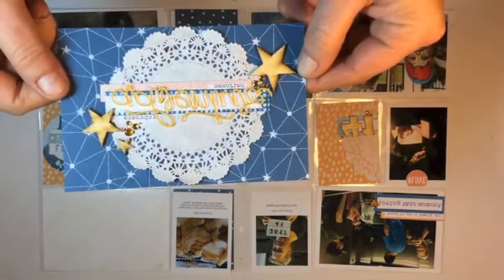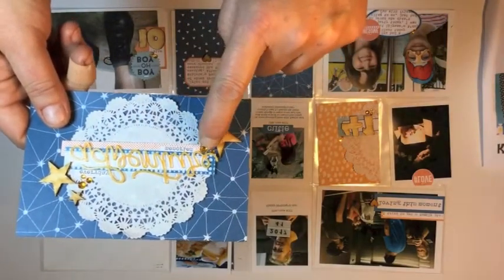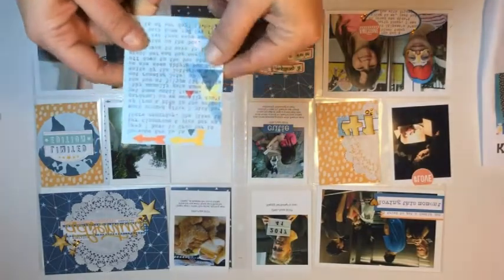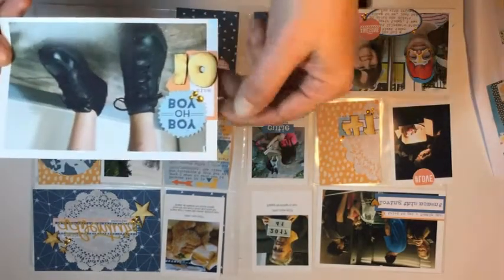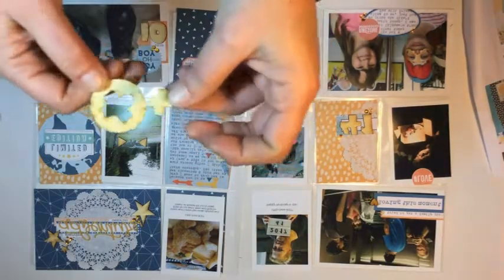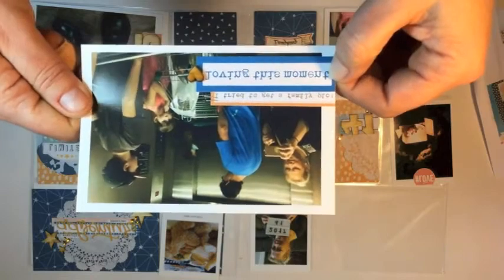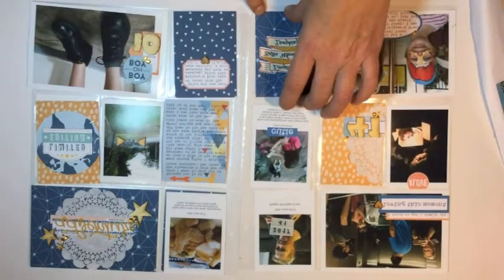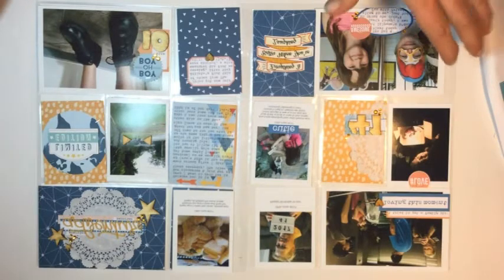Kitaholic Kits - June - Project life process Video with Deb